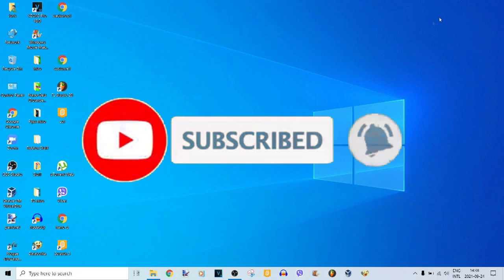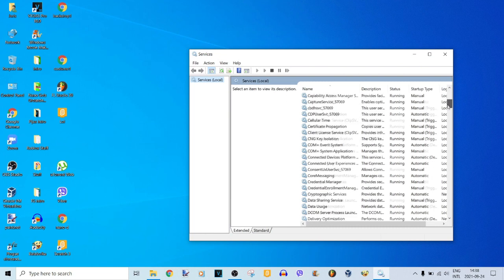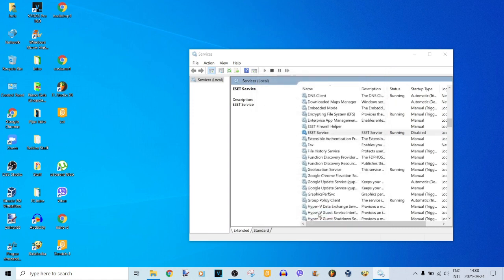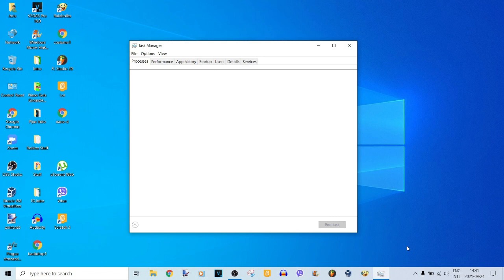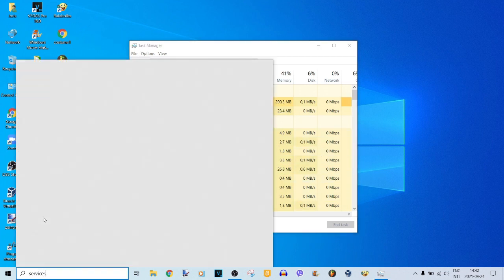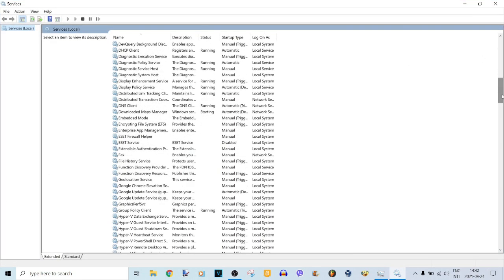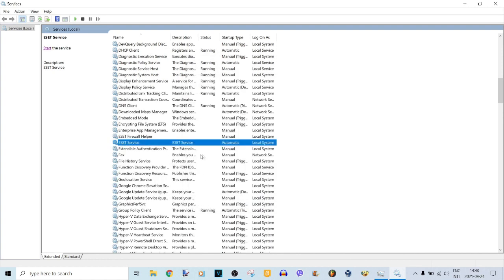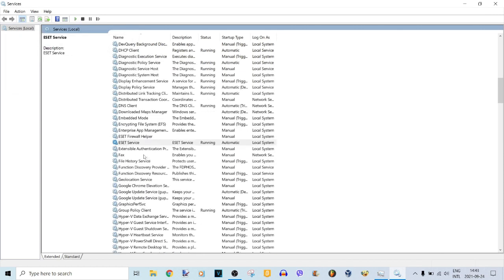How to Disable ESET NOD32 Antivirus without Password | PIjus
Discord tag: PIjus#6345